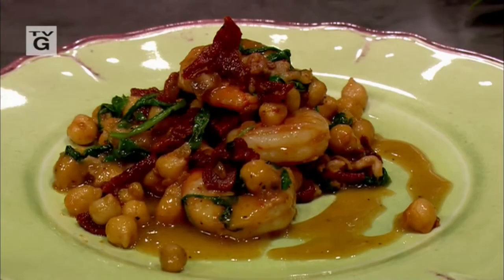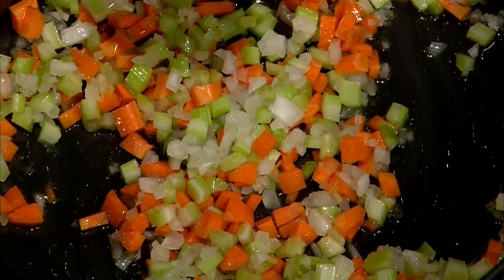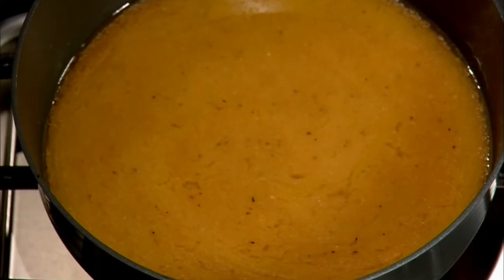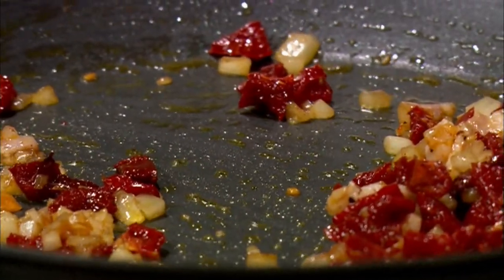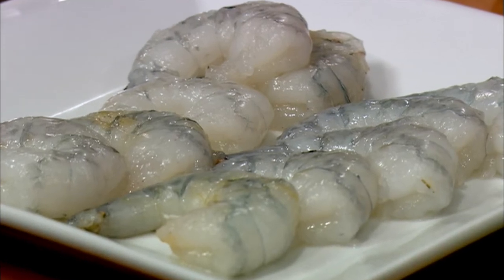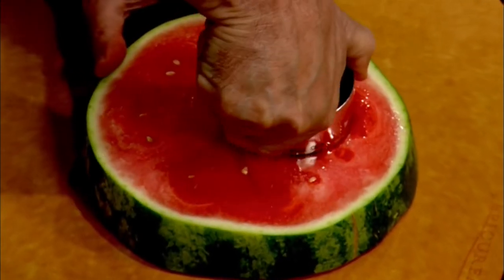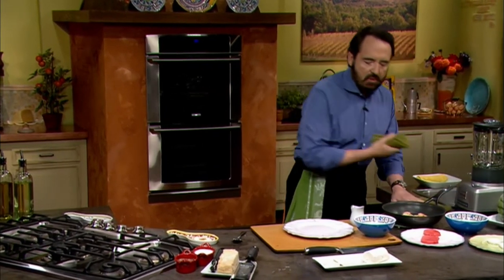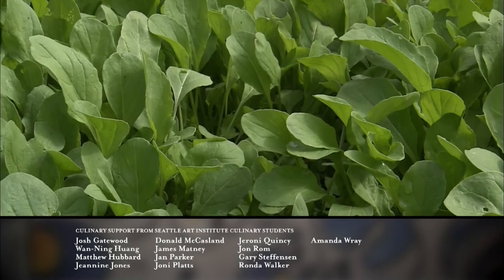A Shrimp Feast - Cooking with Nick Stellino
Nick cooks shrimp with garbanzo beans, arugula and sun-dried tomatoes in a chardonnay sauce and salad with shrimp, watermelon and goat cheese.

With eighteen years on American television behind him, acclaimed chef Nick Stellino shares the secrets of delicious Italian home cooking in this charming and entertaining series.